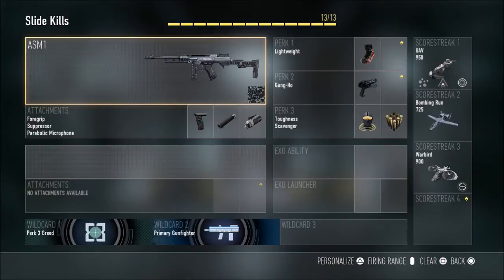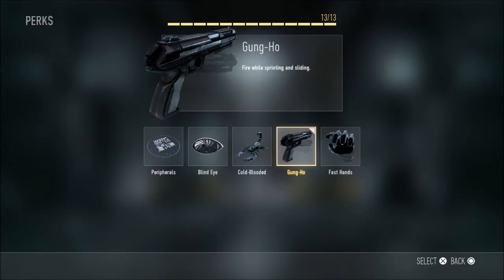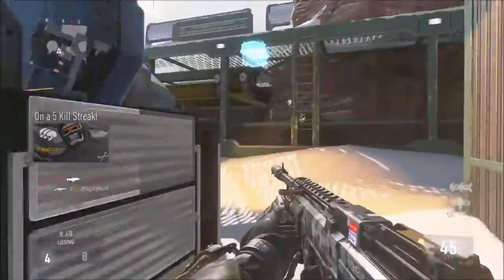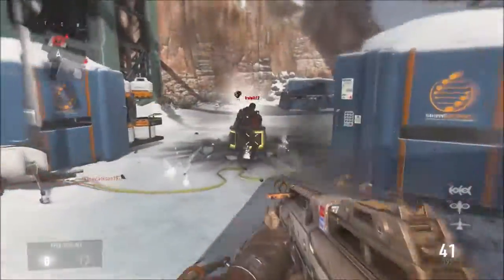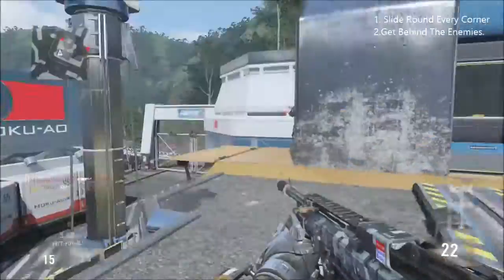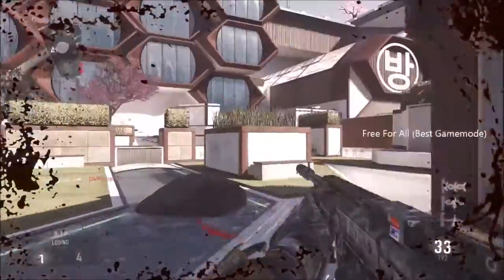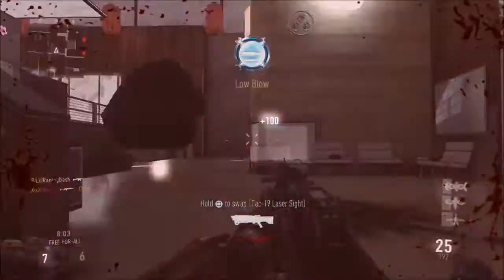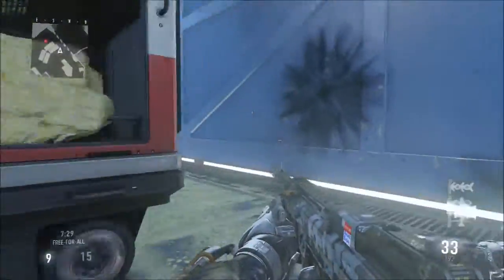Call of Duty Advanced Warfare How To Get More/Easier Slide Kills - Kryptek Neptune Camo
Hello there guys in this video I am doing an updated version of  How To Get More/Easier Slide Kills -  Kryptek Neptune Camo on Call of Duty Advanced Warfare.